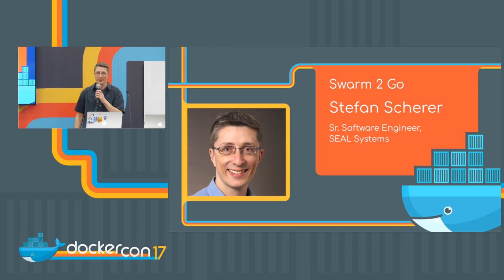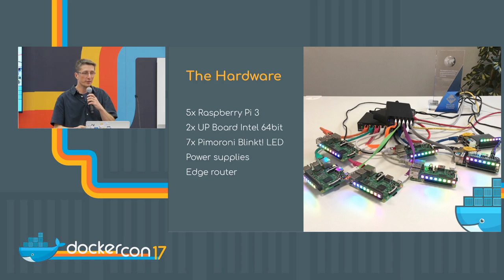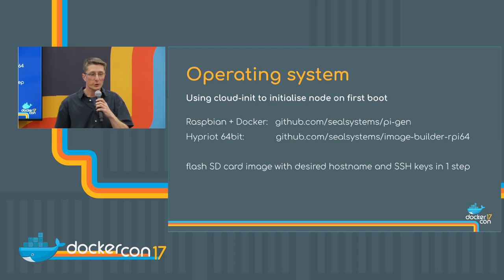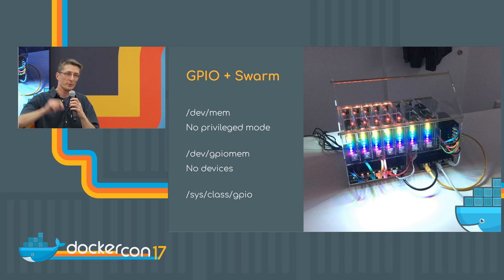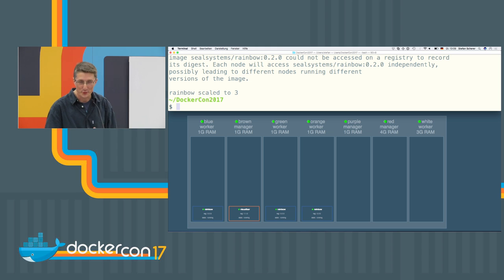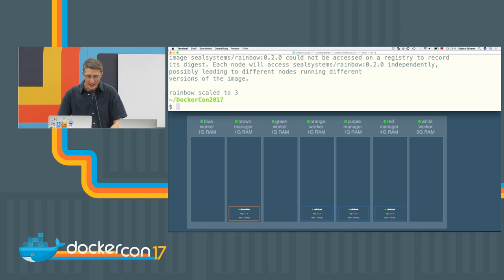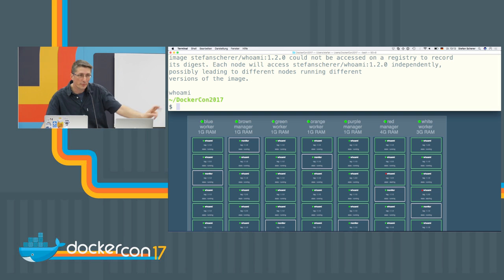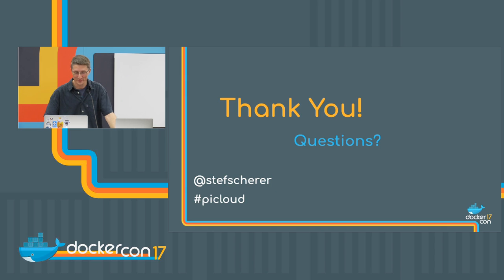Swarm 2 Go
Nowadays, everybody uses services in the cloud. When bringing your own services into the cloud, you may need to teach your colleagues or even advice your clients what's the difference to on-premise machines. You may also want to test a few failure scenarios like power or network outages. Yet you aren't allowed to enter a real cloud data center, and don't even think of unplugging some cables... That's why we have built a small data center that fits into a suitcase, to be able to hack on it. With this small data center you can teach, learn and understand what replaceable hardware means. The data center is built with Raspberry Pi 3 and the UP boards of the same size. So we can demonstrate how simple it is to bring up a Docker Swarm even with different CPU architectures like ARM 32 and 64bit as well as Intel 64bit. The containers, managed with Docker Swarm, are visualized with the Blinkt! LED strips attached to each node. This gives you a deeper insight what happens in failure scenarios. The tutorial to build the hardware and the demo Docker images are available in open source GitHub repos. So you are able to adjust the data center to your own ideas.